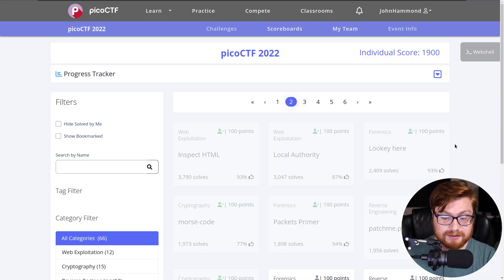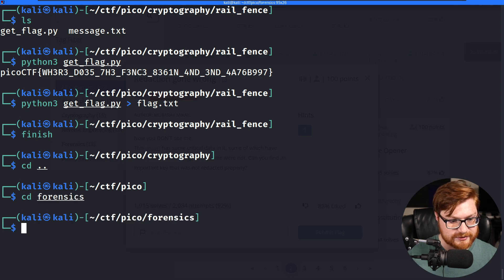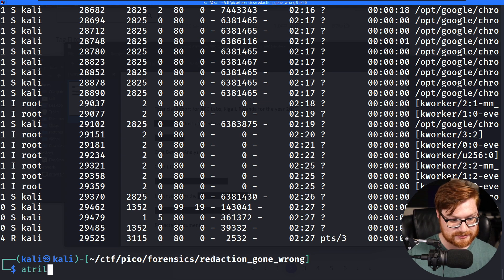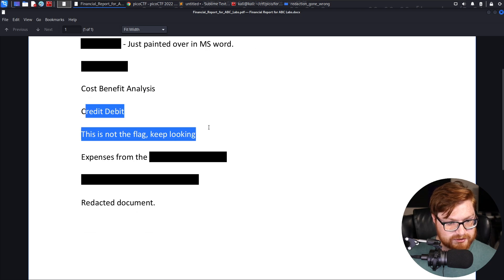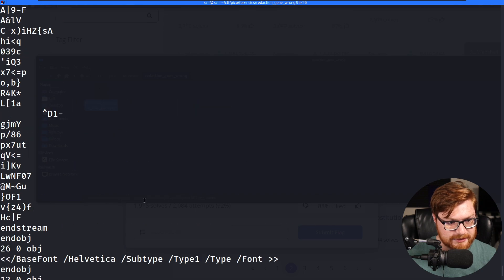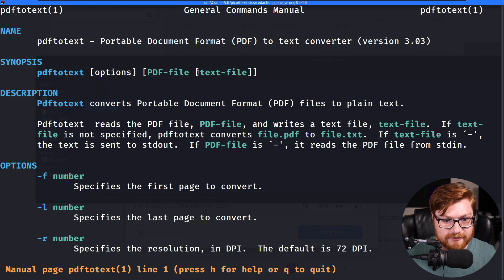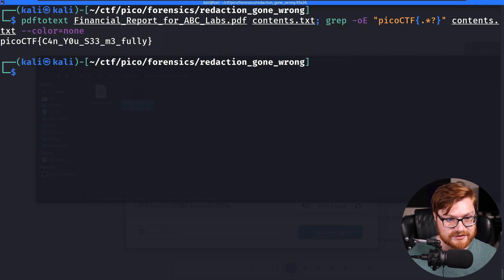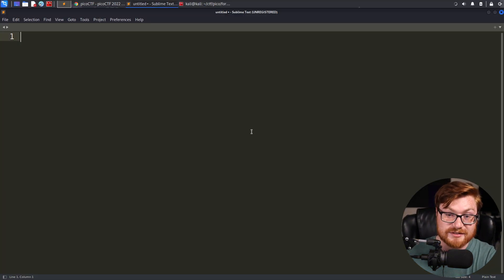Redacted Text in PDFs (PicoCTF 2022 #20 'redaction-gone-wrong')